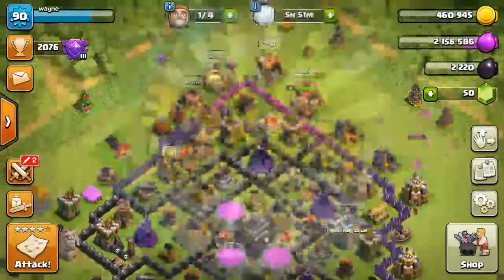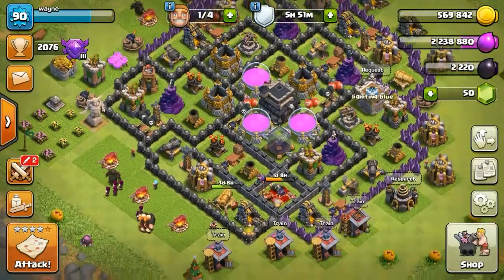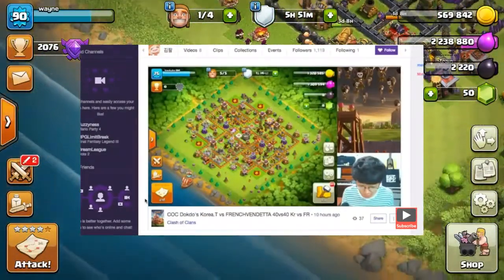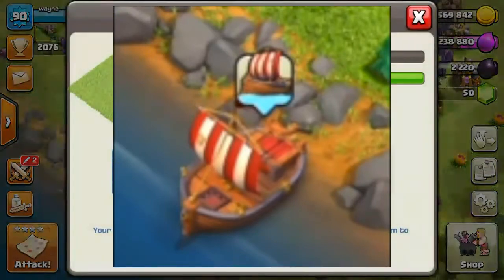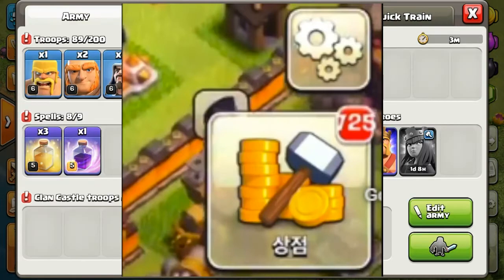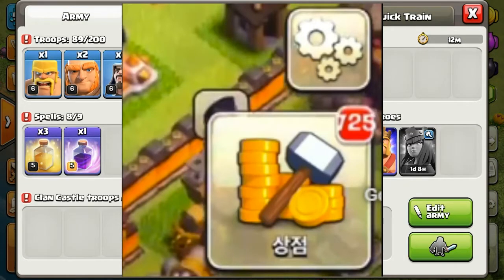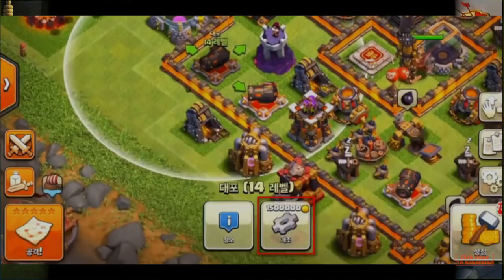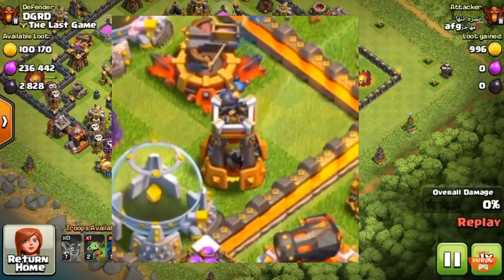BIG UPDATE-ACTUAL DEV GAMEPLAY LEAKED! [NOT CLICKBAIT] CLASH OF CLANS MAY 2017 UPDATE IMAGES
Hy guys its wayne and well we have got a official clash of clans developer build leaks of the update and well we know now that the defences can be modified and the shop button is new and the ship also looks cool and the mail button is removed so well thats it for today and i hope you guys enjoyed
you guys can folow me on Twitter and instagram

you can help my channel to improve and do giveaways by just donating any ammount you want to this link